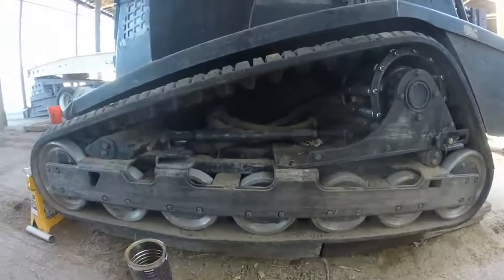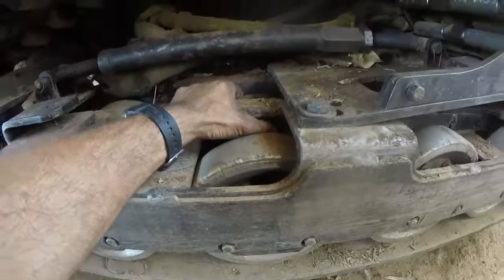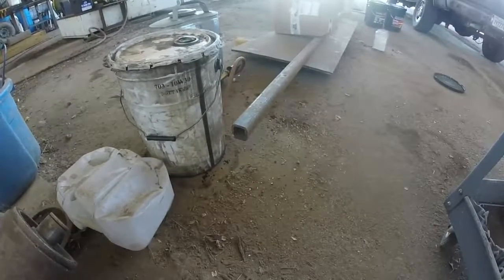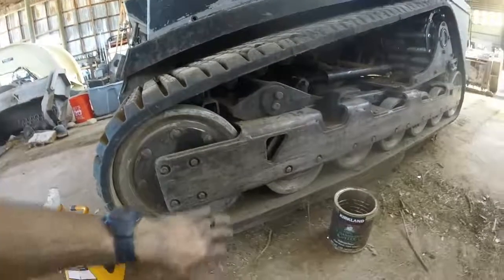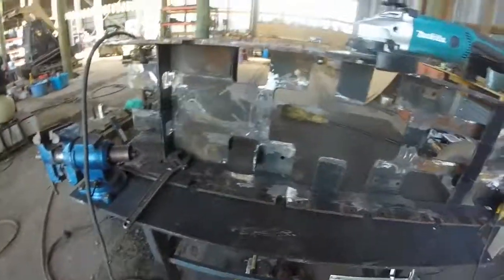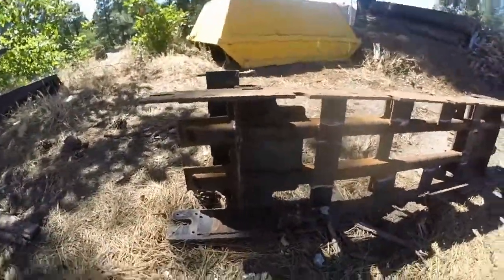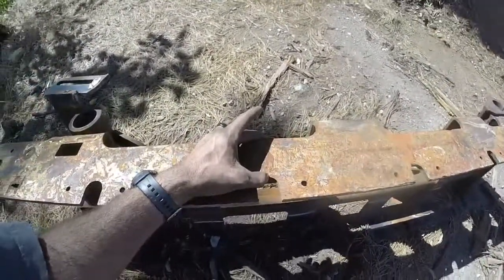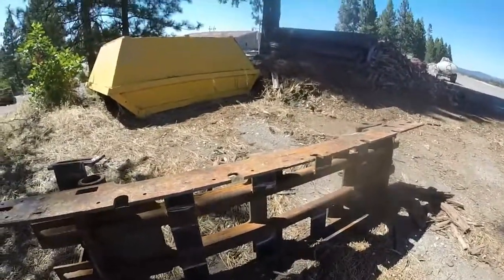Rebuilding Track frames on a ASV PT100 part 1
I'm rebuilding and beefing up a set of cracked track frames for a ASV pt100 that i run a mastication head on. I have found that the frames are a bit week and have a tendency to crack so I am modifying them to improve there strength. These are the same track frames that can be found on the ASV rc100 machine.